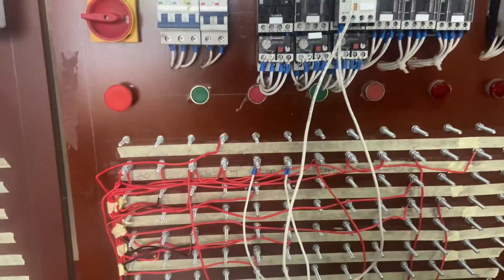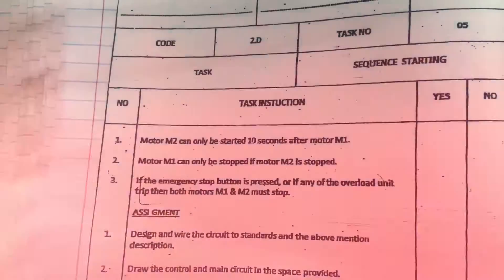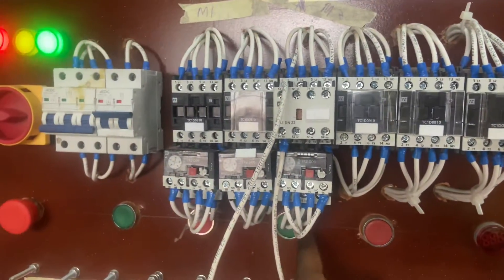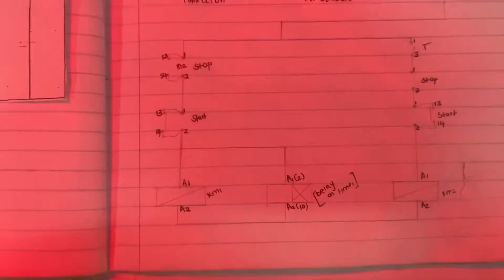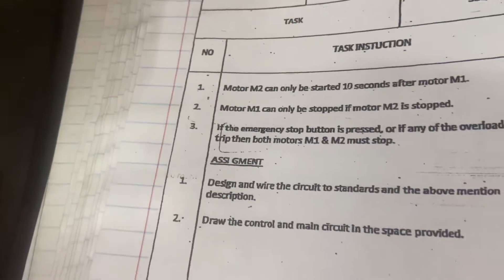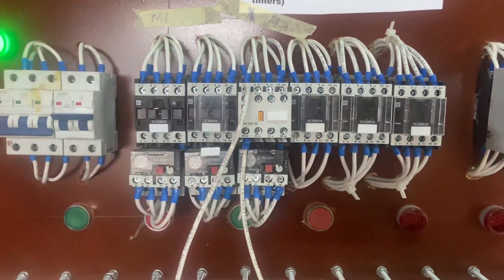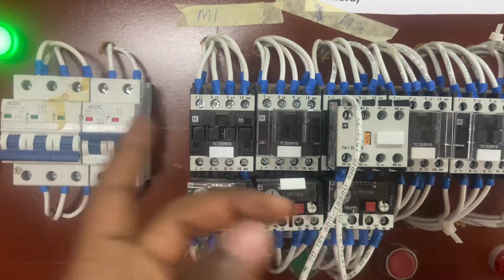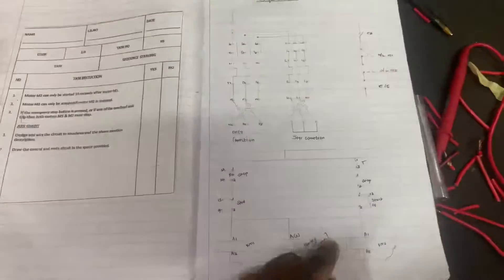Electrical Trade test Prep || Control panel for Sequencing || (sequence 5) induction motors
Hey there